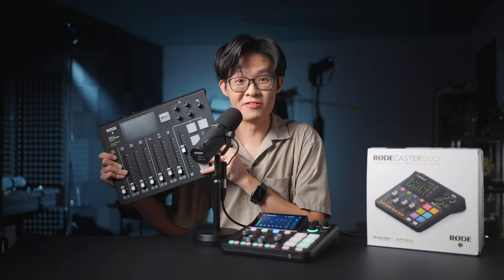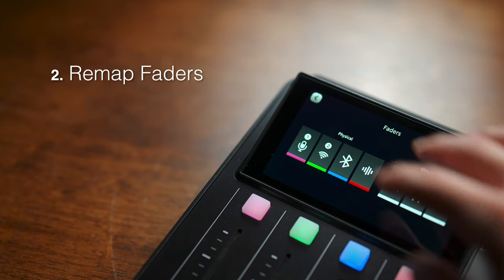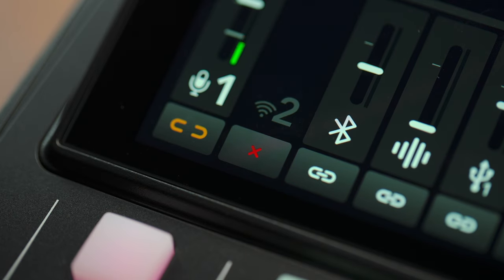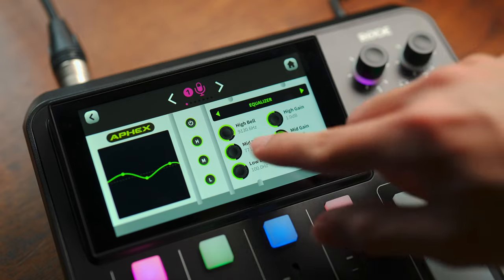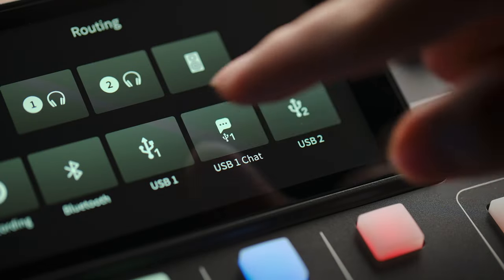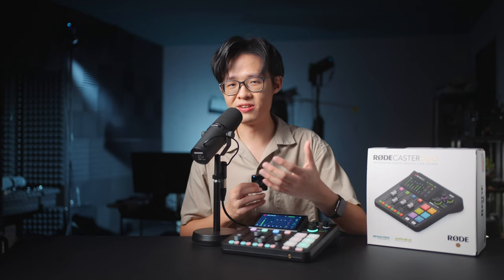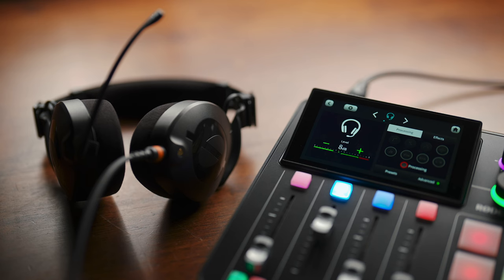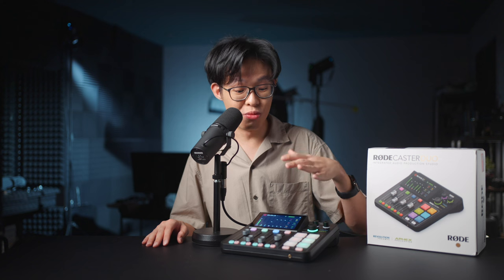12 Reasons To Get The Rodecaster DUO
It's small...but it's got so many features there'll be quite a bit to take in.